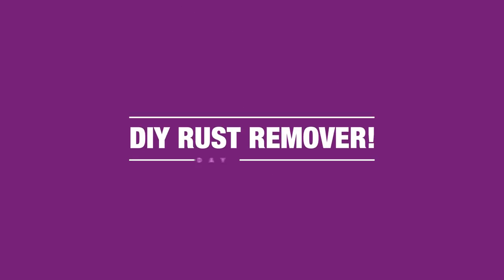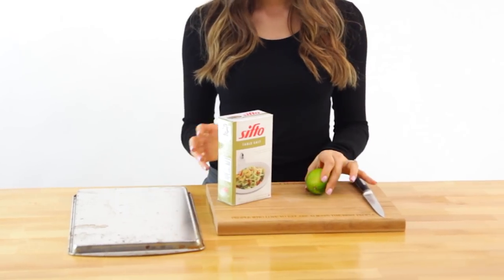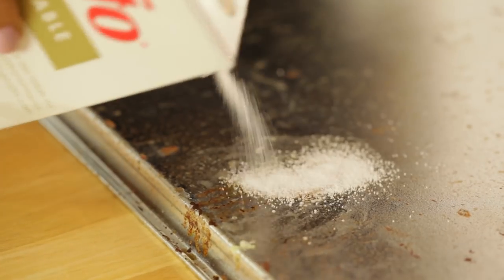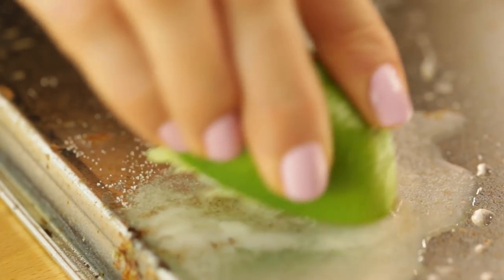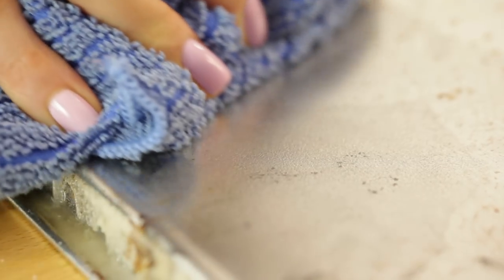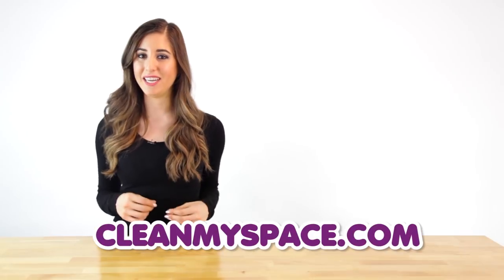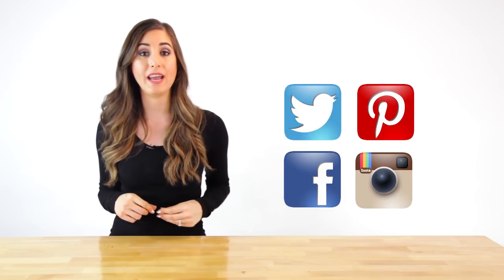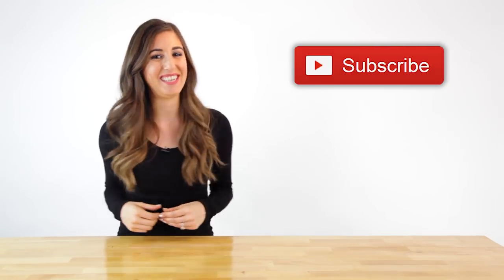Rust Remover - Day 29 - 31 Days of DIY Cleaners (Clean My Space)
If you notice a little rust spot, tackle it as soon as you can!  Also, the item which got rusty needs to be hand washed and dried as opposed to exposed to moisture to avoid oxidization.

DIY LINEN SPRAY RECIPE!

DO-IT-YOURSELF CLEANING IDEAS!

DIY HOME DEODORIZERS AND AIR FRESHENERS!